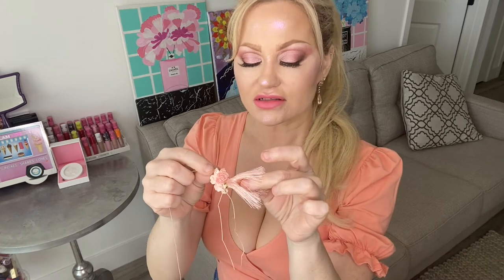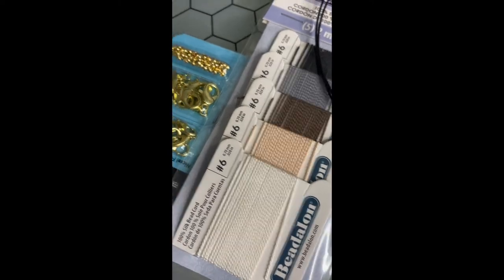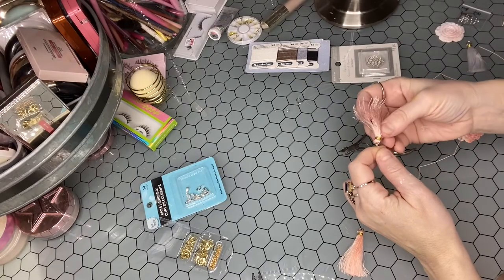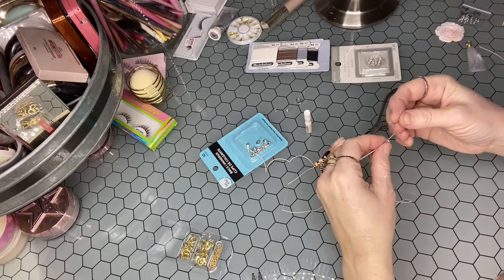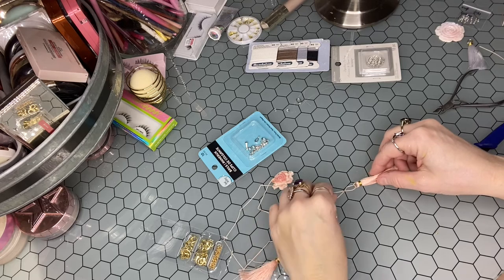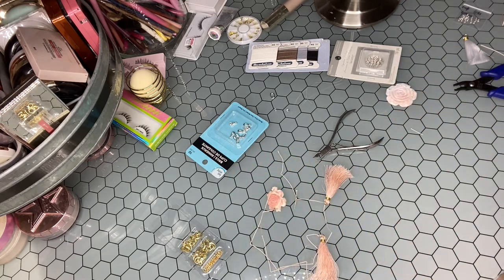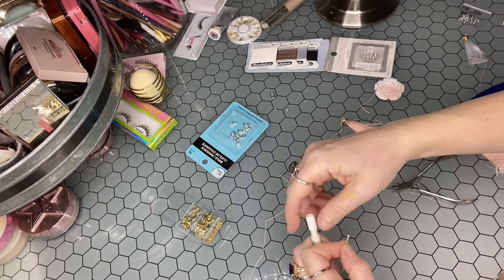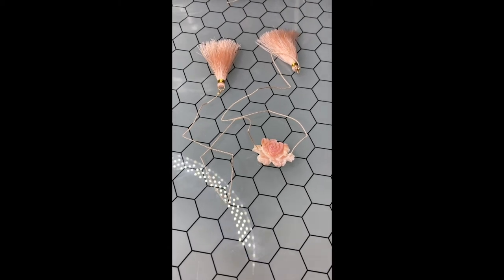Making A Gemstone Necklace from Pink Conch!!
Hello and welcome. Have been gemstone collecting and jewelry making today Pink Conch. We make a very feminine necklace with amazing energy! :)

Since filming this video, the Etsy seller added more stock as per my request, yay!!

This is the 2 hole piece